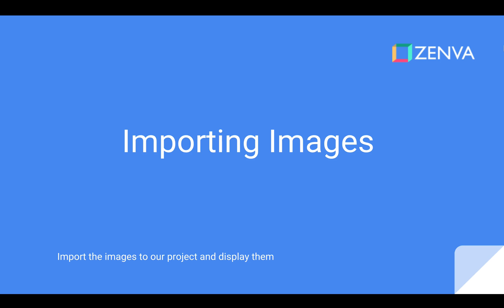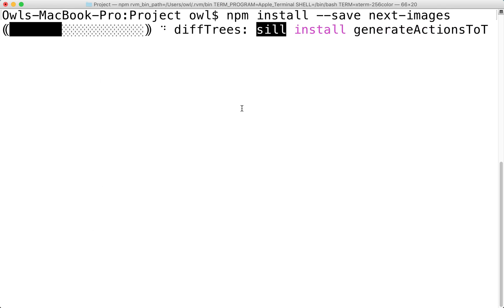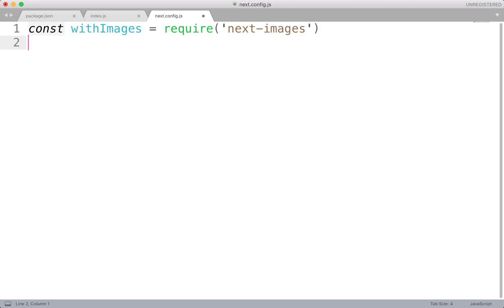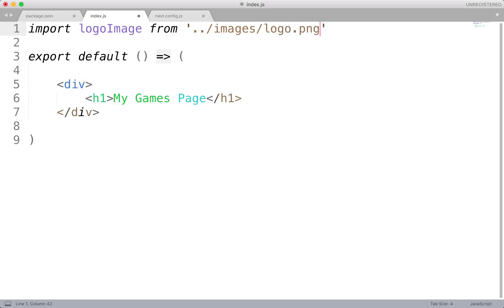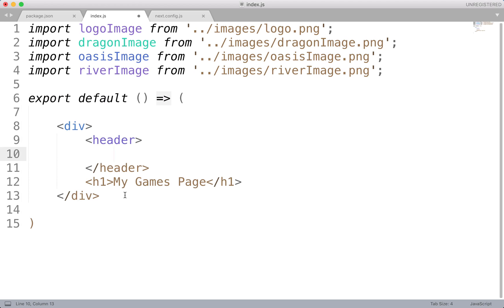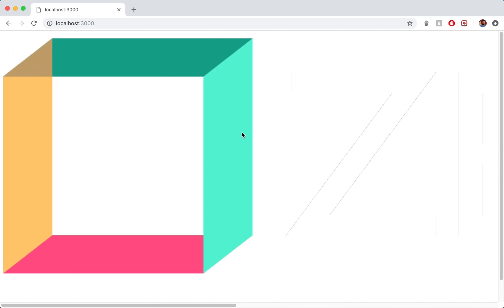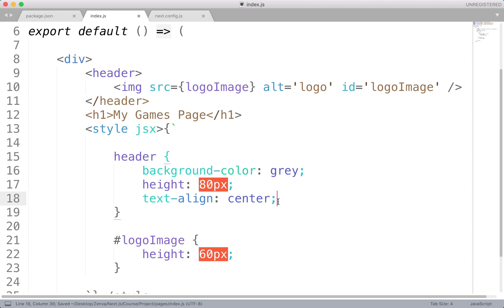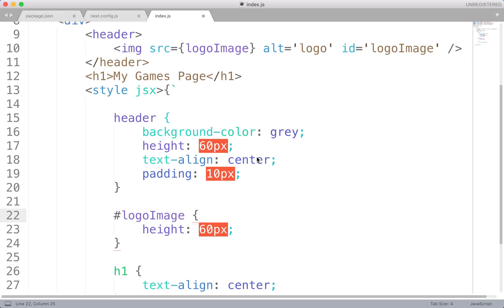How to Import Images Using Next.js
TRANSCRIPT

What's up everyone and welcome to the next section. This'll be on importing images into our project. So we'll just import the images that we added to that images folder and we'll work on displaying them within our project itself. Okay? So let's head on over to the code. This is what it looks like, we've just got index dot JS packaged on J son. This is what our project looks like. This is my games page. Really simple right now. Okay, so before we go any further we need to make sure we have all the images we want. I think I actually left one image out. Yeah, I did. That was the logo. So let me just grab that now. Okay, actually I believe this is in downloads for me. I do want this logo in my project so I'm actually just going to copy that and bring it over to. Okay, cool stuff. So now we've got my four images. These are gonna be used to display the three games and then obviously the logo up top. So we'll now need to add the library that will help us to import and use images in our project. So let's just kill this command right now. We're going to, oops. I'm not sure why that came up. We're going to just clear that off. And we're going to install the next images library. So this'll be an NPM install, dash, dash, save. Next dash images. So it should say actually, and some of you may be experiencing a bunch of problems, where if you try to install something it comes up with a bunch of errors here. Likely, that's because you don't have administrative privileges. So if you're using windows, again, run the command prompt or power shell as an administrator. That's one of the options you can do whenever you go to open it, you can right click and run as an administrator. Or if you're using mac or lennox then you can simply add sudo to the beginning of any of your commands and that should allow you all the necessary permissions. Okay, so this will install that library. I think we should see some changes if we go to package dot J son. Yeah, we get next images there and we do need this library to be able to display images in our projects. All right, so before we can use our images there's gonna be one more step we need to take. That is going to be adding our index dot config dot JS file and specifying that we're using the images. This next images library. So we're going to go ahead and create a new file here. Let's give this a save. That was command, shift, save, by the way. Or you can just save as. And this is just gonna go into the project root, okay? This is gonna be our next dot config dot JS file. So in here we're going to say that we're acquiring the next images library so we're gonna do constant with images. This is going to be equal to require next dash images, like so. So that's basically that library we just installed. And then we'll do module dot exports. It's going to be equal to with images and then that should be just that MT dictionary, there. So let's just do that, okay. So this should be good to go. I think this shouldn't give us errors. If we do get any errors or it's not working then we'll need to eliminate those curly braces. Otherwise it should be fine. So then probably what we'll want to do in order to gain easy access to our images is just add them as imports up top. So this is where we need to know exactly where we've saved everything in our project. And where it is relative to our index dot JS file. So index dot JS is here in pages but our images is up a directory, into images and then we get access to these ones here. So the way in which we import them is first saying import and then we'll name a variable, for example if I want my logo, I might call this my logo image. And then I'm going to say this is... Not equals this should be import this from and then the actual location itself. So in this case I need to go up or from pages I need to go up a directory so dot, dot, slash. That'll bring me to here. Then I want to go into images. Slash. And then the name of that image. In this case it's just logo dot PNG. So you do wanna make sure that you have the correct extension PNG or JPG. And, in fact we might as well do the others right now. Okay, so we've got a logo images, we've called that one dragon image. Then oasis image. Oasis and finally river image. And then, of course we'll want to import the respect images.